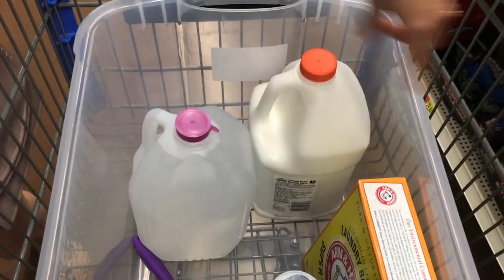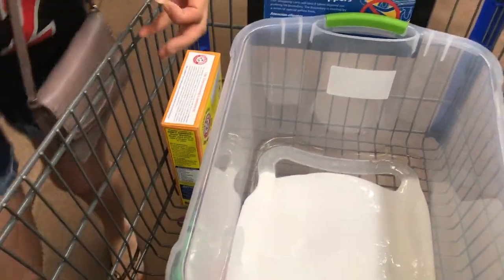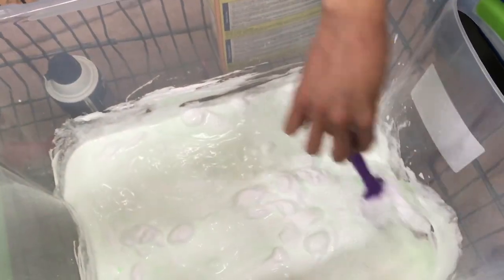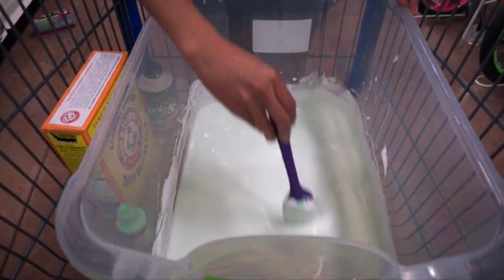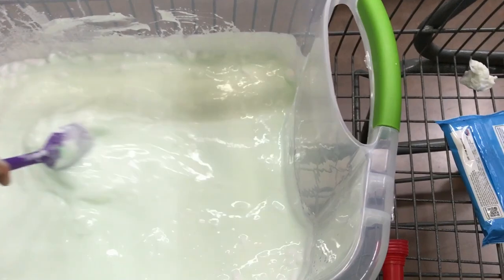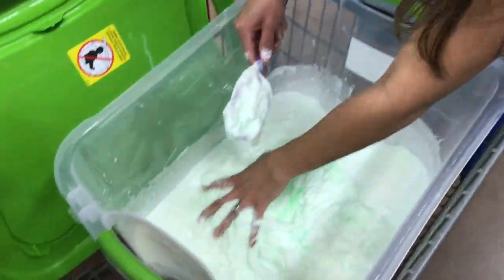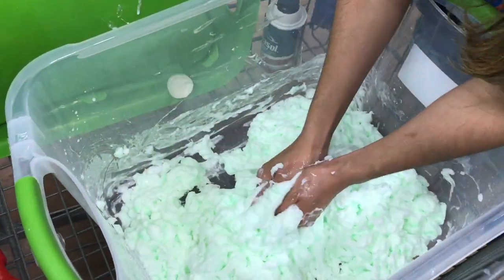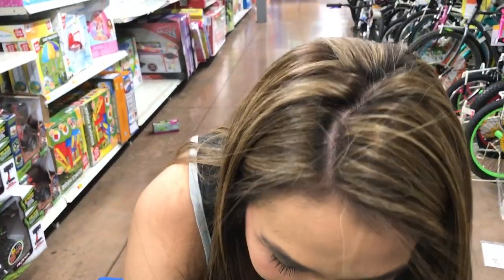MAKING SLIME IN PUBLIC CHALLENGE!! MAKING SLIME INSIDE WALMART FAIL!!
Today we did the SlimeInPublic Challenge!! It was inspired by the YouTuber RainbowPlayMaker :) Thank you for giving us the idea for this super fun and crazy slime challenge!! Watch to see our slime fail & if we get kicked out of Walmart for making slime!!

WANNA BUY MY SLIME??

Production and Sound Effects by Final Cut Pro